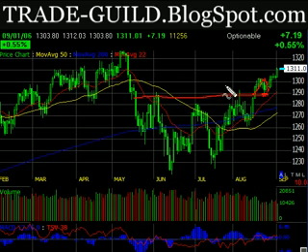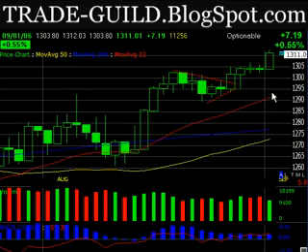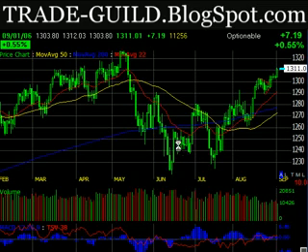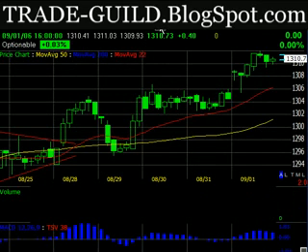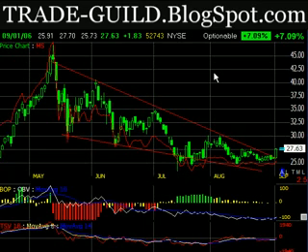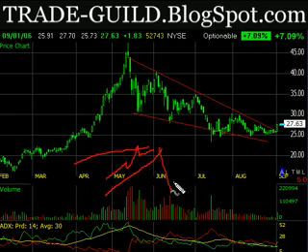Weekly wrap Sept1 part2